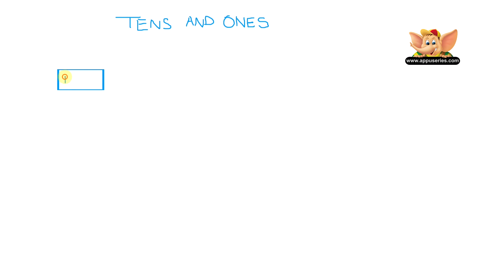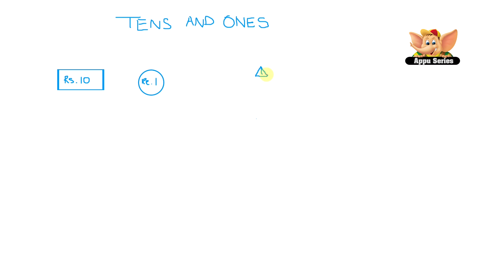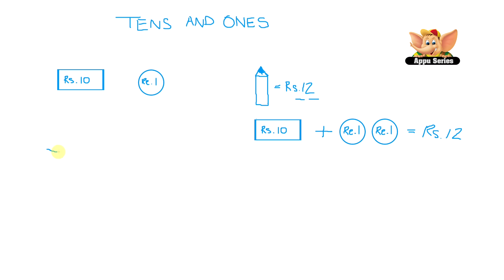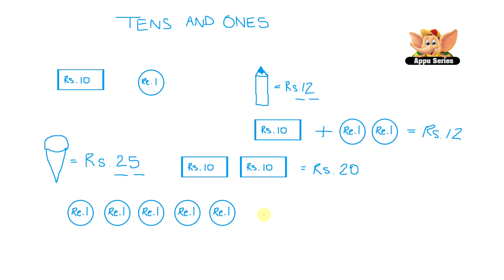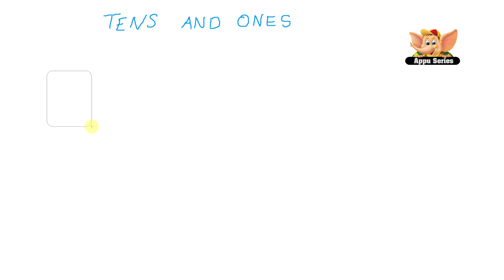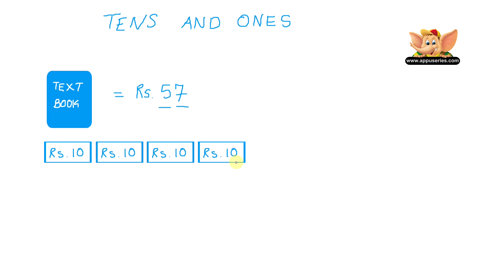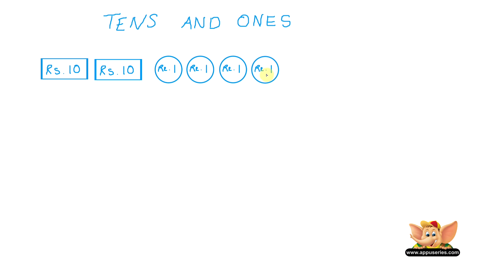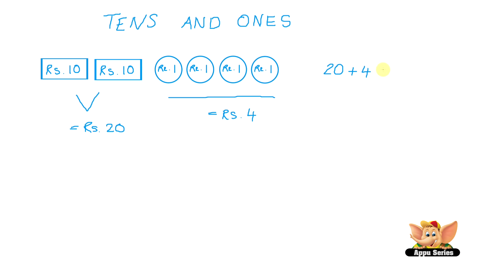Learn Maths - Tens and Ones (Part 1)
Part 1 of tens and ones incorporates counting with money. Yes, just 10 rupee-bills and 1-rupee coins! Let's see how many tens and ones put together make what number!